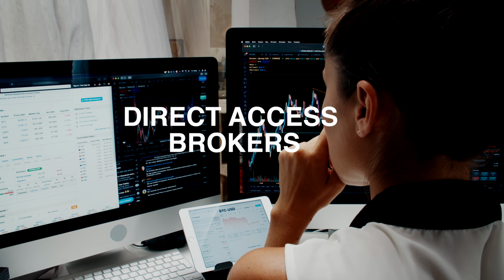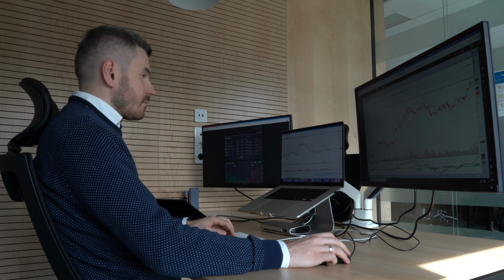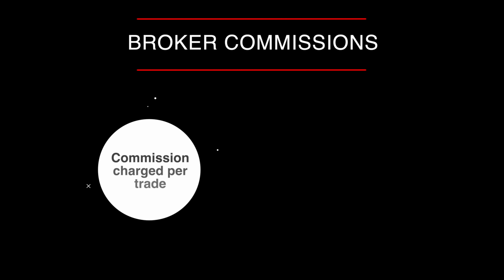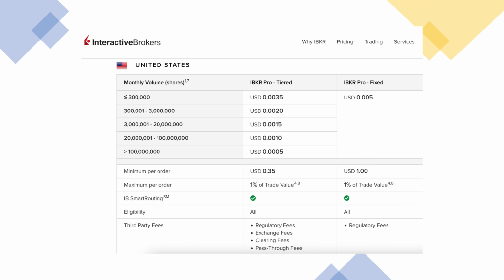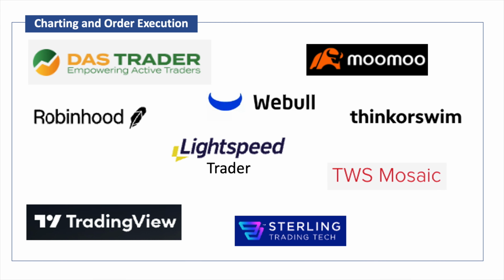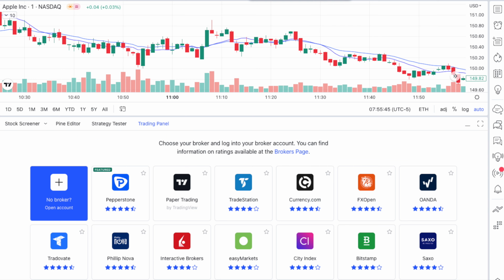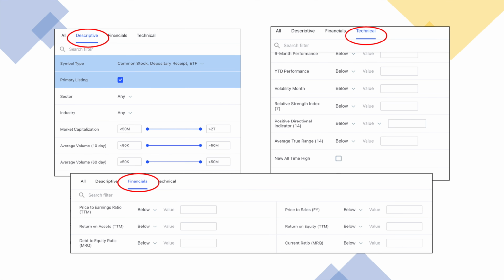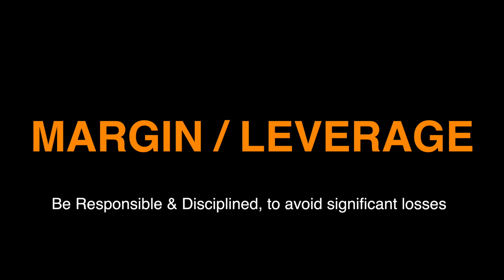Section 11 - Technology and Tools (A Beginner’s guide to Profit from Swing and Day Trading)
: This is my paperback book, which includes complete text and annotated charts in color, so you can dive deeper into the material.
[A Beginner’s guide to Profit from Swing and Day Trading – Fundamentals, Trading Strategies, Risk Management, Discipline and Psychology]

This is a comprehensive course to Profit from Swing and Day Trading. It covers everything, from Fundamentals to Trading Strategies, Risk Management, Discipline and Psychology. This course, will help you build strong fundamentals, that can give you a jumpstart in your trading journey and bring consistent profitability in your practice.

COURSE MODULES:

🎬  LET’S GET STARTED – THE BASICS: Investment vs Swing Trading vs Day Trading, Fundamental Analysis vs Technical analysis, Long & Short, Stop Loss, Risk to Reward Ratio, Bid & Ask, Buy/sell Order types, Algorithmic trading, Sending the order (trading platform) vs actual fill (broker), Types of charts, Key components of a chart

🎬  CANDLESTICKS & PATTERNS: What are Candlesticks? Bullish & Bearish Candlestick patters.

🎬 TRENDS: Up-trend, Down-trend, Sideways trend (Consolidation), Sub trends within a major trend

🎬 SUPPORT & RESISTANCE: What are the key levels, How they switch roles, Significance of one level vs other, Factors affecting the weight of a level, Some commonly used levels with examples.

🎬  KEY TECHNICAL INDICATORS: Moving Averages, Volume, VWAP, Bollinger Bands, Keltner Channels, Pivot Points, ATR etc

🎬. IMPORTANT LESSONS BEFORE GETTING INTO TRADING STRATEGIES: Volume Price Analysis (VPA), Risk Management, The Beauty of Probability and Risk to Reward Ratio

🎬. BASIC CHART PATTERNS (STRATEGIES):
- TREND CONTINUATION PATTERNS: ABCD Pattern, Elliot waves and the key takeaways for ABCD pattern trading, Other Common Continuation Patterns (Triangle/Wedge/Flag/Pennant etc)
- REVERSAL PATTERNS: Head and Shoulders, Inverse Head and Shoulders, Triple top/Triple bottom, Double top/Double bottom
- OTHER STRATEGIES: Opening Range Breakout (ORB), Parabolic Reversals

🎬 PREWORK/PREPARATION for Trading day: Identifying the stocks that you would watch today.
Probable direction of price movement based on longer time frame. Key levels around the price point for these tickers.

🎬 ADVANCED STRATEGIES (Putting it all together): The basic building blocks, and how to stitch them together. Strategies: Gap Fills, BB-KC-MIO, Zoom In with multiple examples.

🎬 ACTIVE TRADE MANAGEMENT

🎬 TECHNOLOGY & TOOLS - Trading/charting platforms, Brokers, Scanners

🎬 MAINTAINING A JOURNAL

🎬 TRADING PSYCHOLOGY: What is Trading Psychology and Why should I care? | The Rabbit Hole | The Disciplined approach

🎬 20 TIPS TO BE CONSISTENTLY PROFITABLE.

(“the Company”), including its employees, contractors, partners and affiliates, is NOT an investment advisory service, a registered investment advisor or a broker-dealer and does not undertake to advise clients on which securities they should buy or sell for themselves. Note that a high degree of risk is involved in trading securities. No representation is being made that any account will or is likely to achieve profits or losses similar to those discussed in this book/course. Statements on the Company’s website, Youtube Channels and in its publications are made as of the date stated and are subject to change without notice. It should not be assumed that the methods, techniques or indicators presented in these products will be profitable nor that they will not result in losses. In addition, the indicators, strategies, rules and all other features of the Company’s products (collectively, “the Information”) are provided for informational and educational purposes only and should not be construed as investment advice. The ideas presented are gathered based on the learning from various books, courses and other traders. The Company does not claim to be the original source of the ideas. Accordingly, readers should not rely solely on the Information in making any trades or investments. Rather, they should use the Information only as a starting point for doing additional independent research in order to allow them to form their own opinions regarding trading and investments. Investors and traders must always consult with their licensed financial advisors and tax advisors to determine the suitability of any investment.